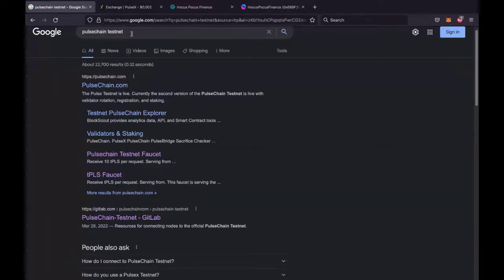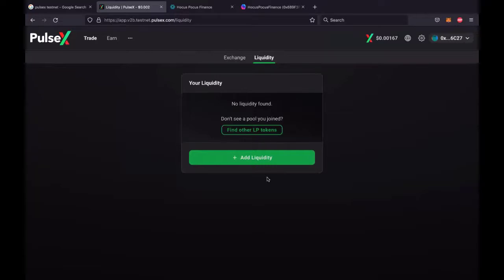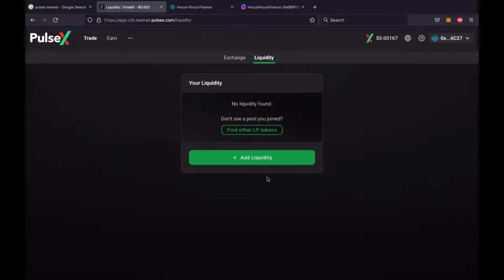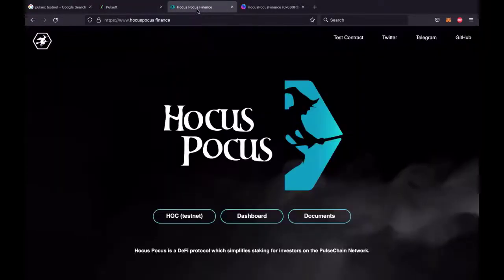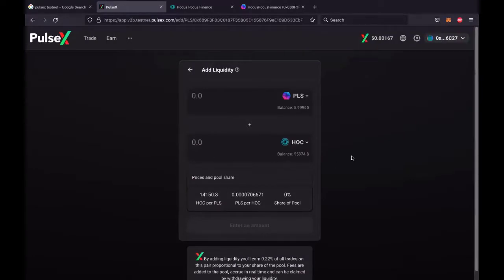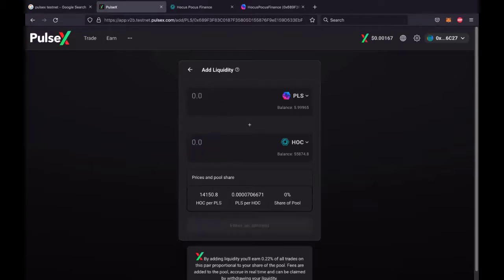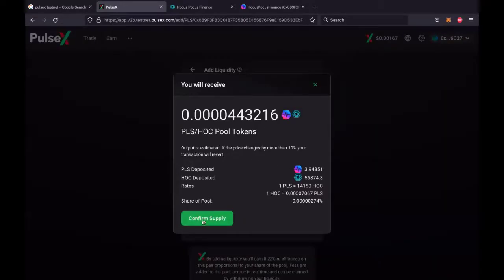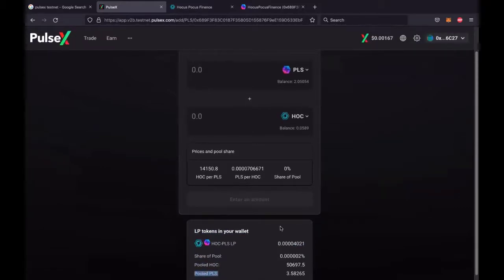Hocus Pocus School | How to add Liquidity on PulseX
Hocus Pocus School | In this tutorial we will show you how to add liquidity on PulseX (testnet).

We hope you enjoy the video and would like welcome you to our project.

If you want to learn more about our protocol, we invite you to read through our whitepaper via our